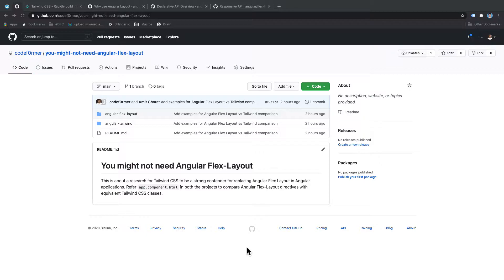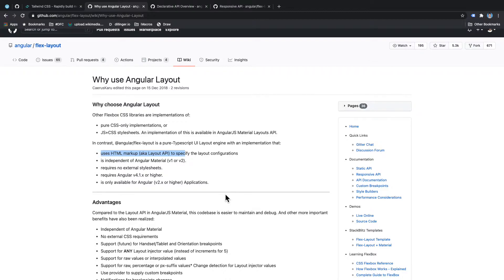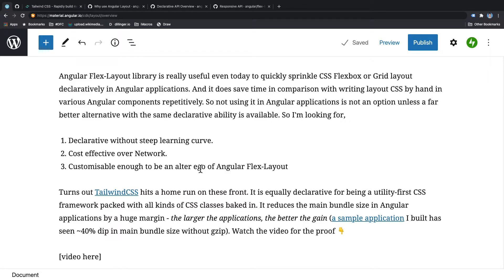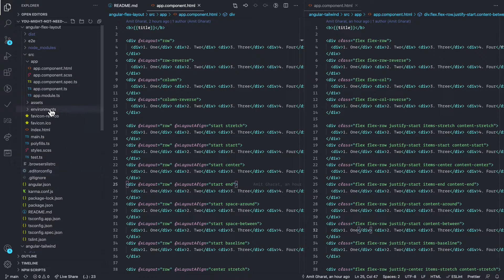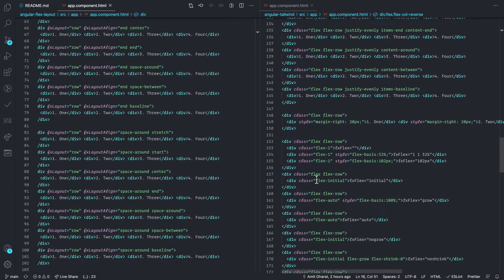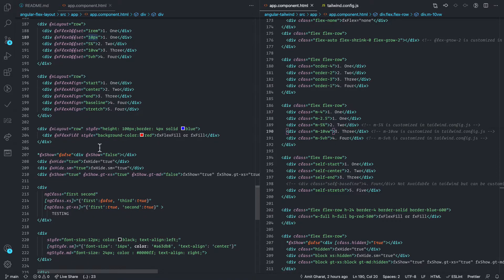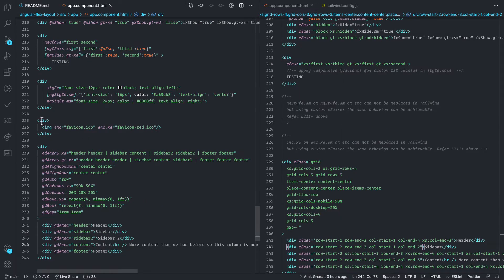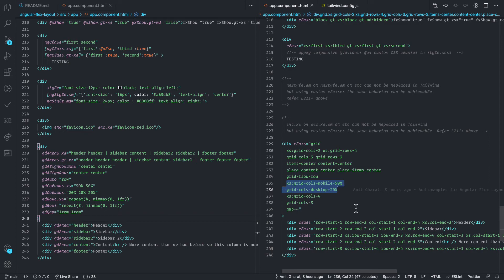You might not need Angular Flex-Layout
This is about my research on Tailwind CSS to be a strong contender for replacing Angular Flex Layout in Angular applications